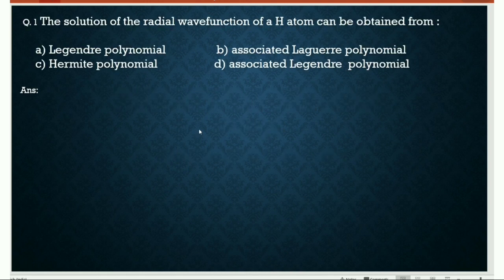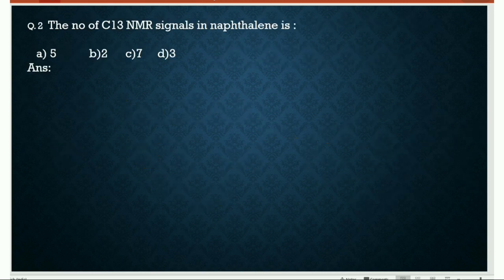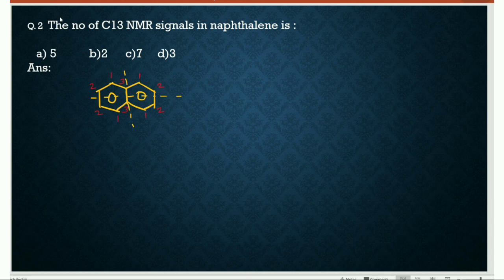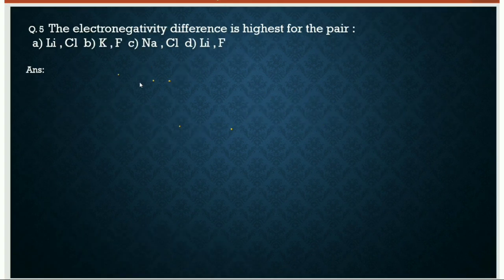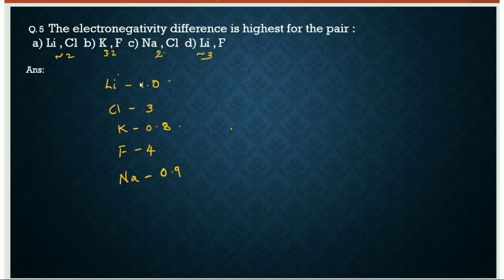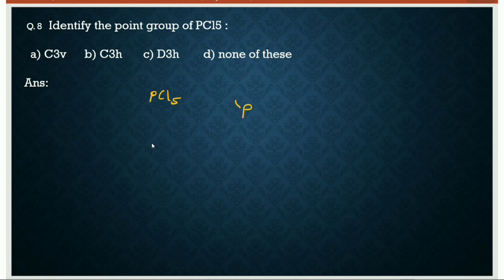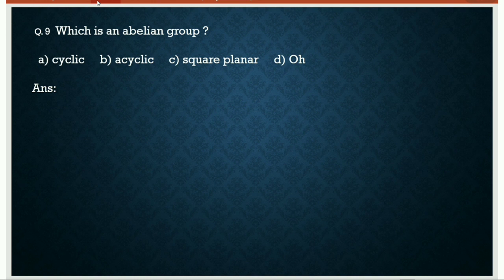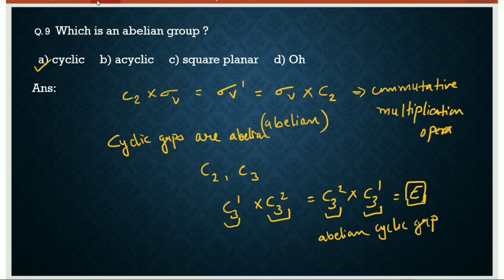Scientific Officer chemistry | keralapsc FSL | previous year questions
Scientific officer chemistry exam previous year questions with explanation.